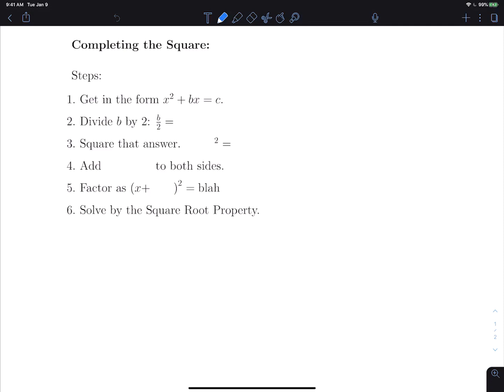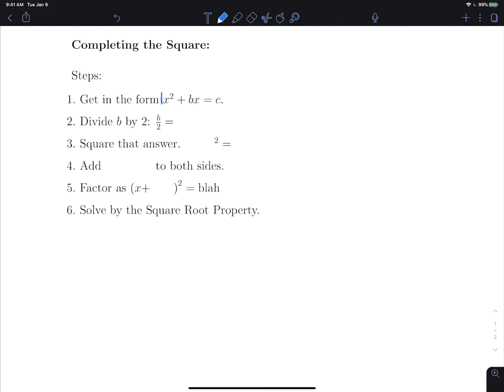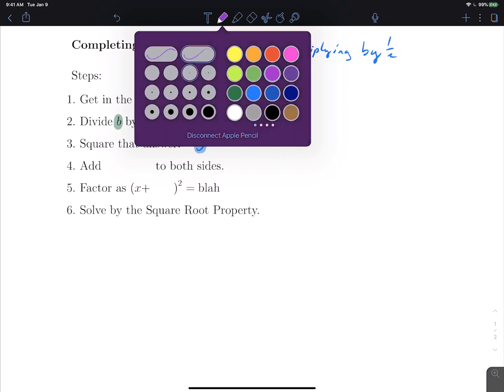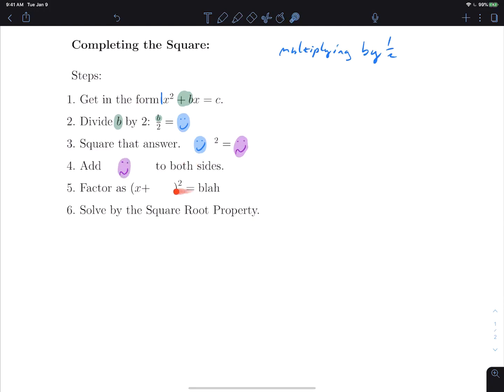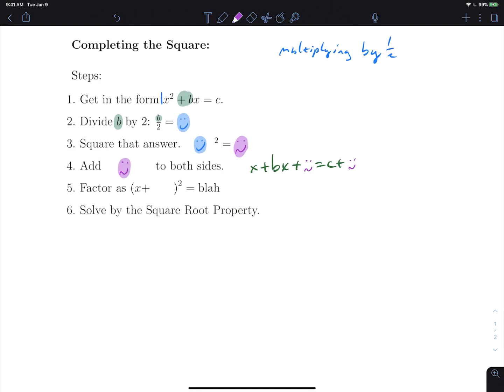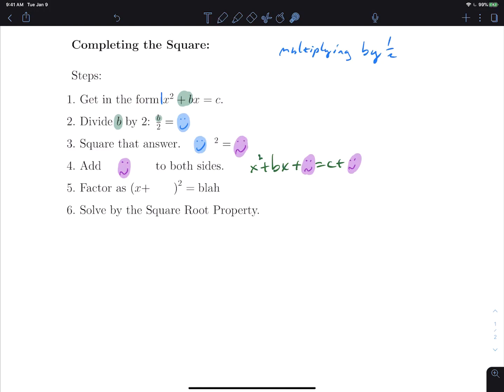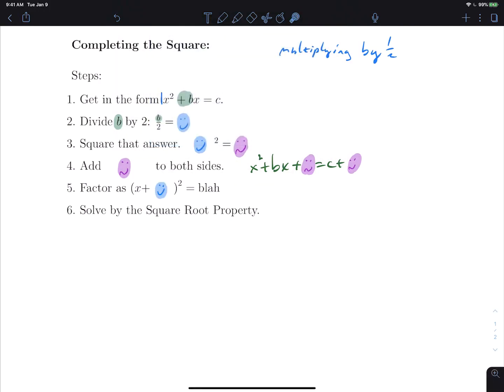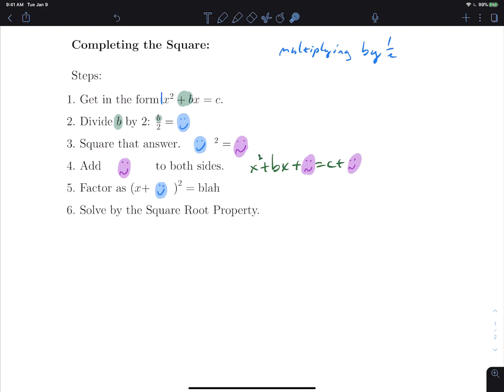1314 Un2 S2 Ex10 Quadratic Equations Complete Square